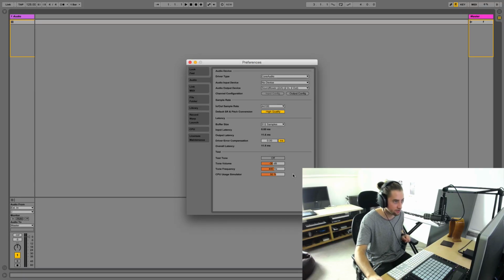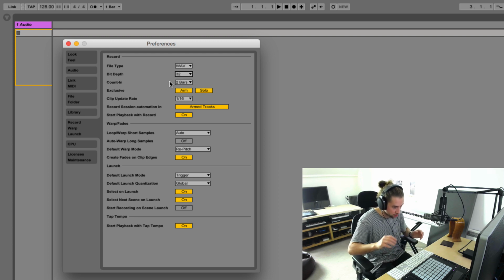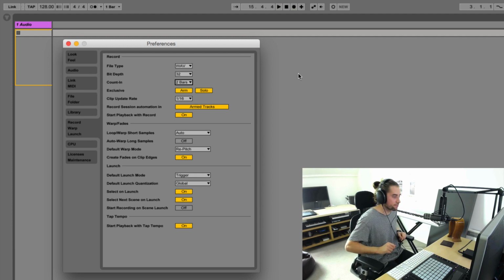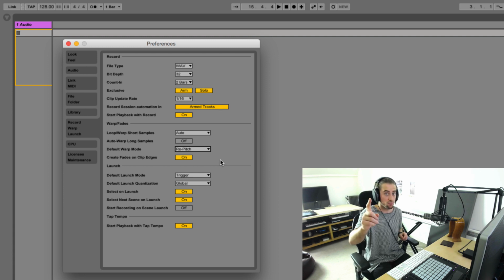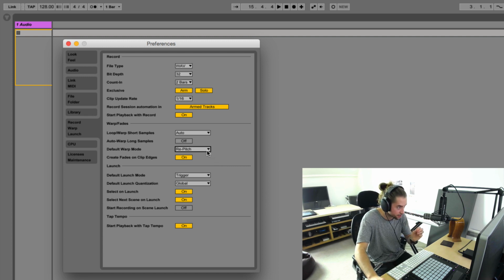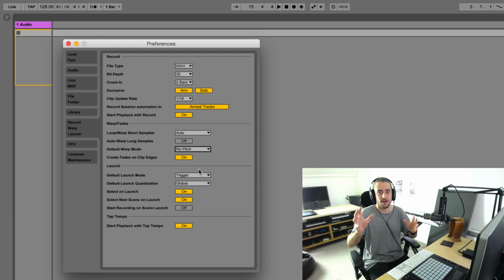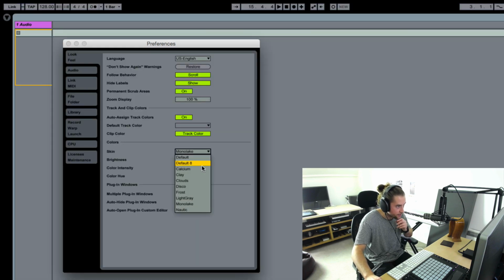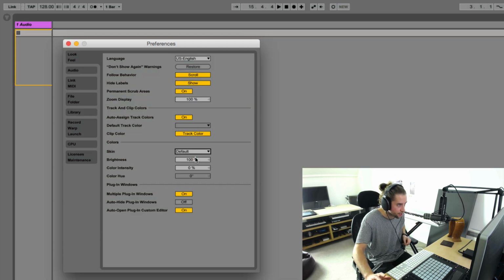3 Ableton Preferences You NEED to Know..